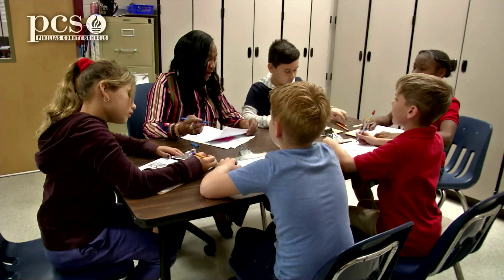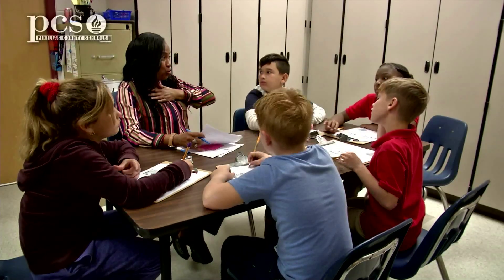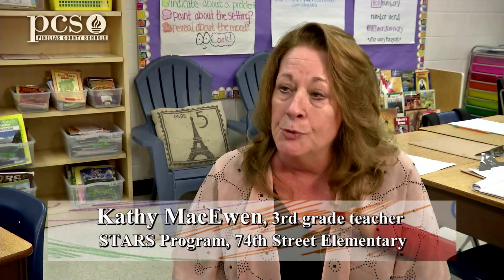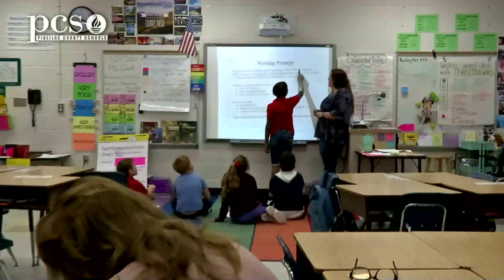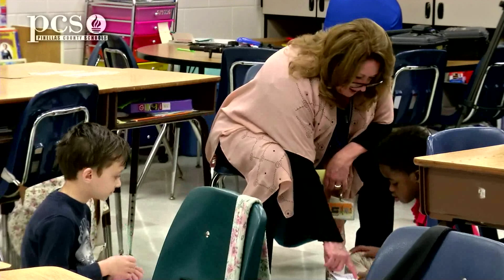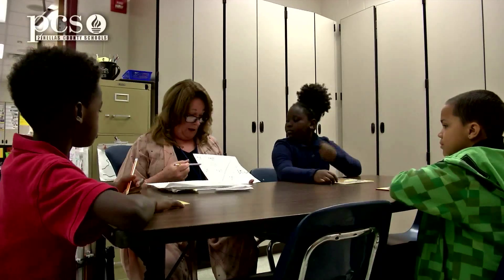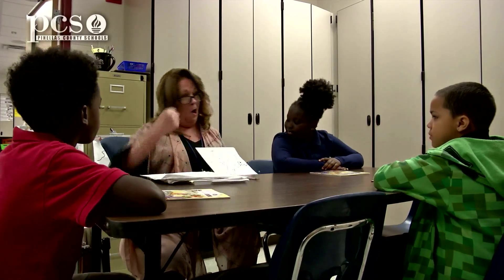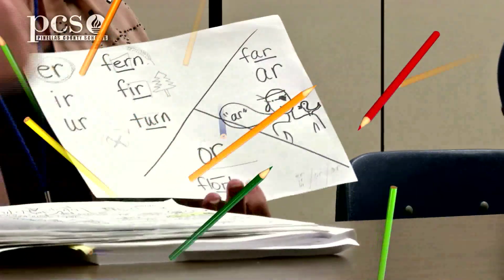Inside the PCS Classroom: The Keys of Learning Team Teaching Techniques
74th Street Elementary STAR teachers discuss of steps teachers should consider in helping develop team teaching processes and how their respective talents can best be utilized.